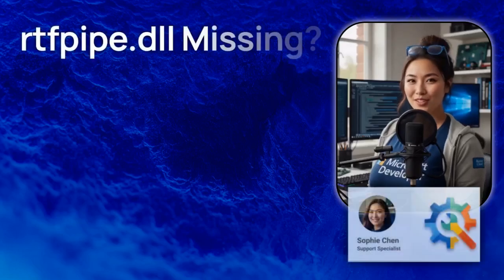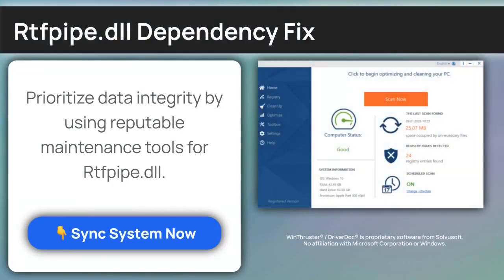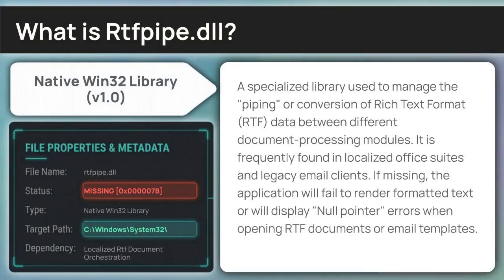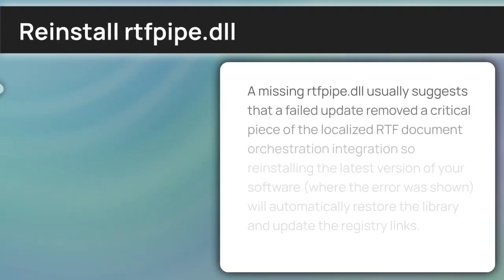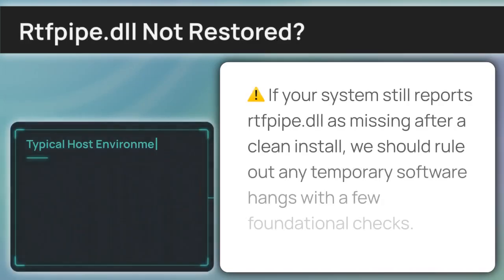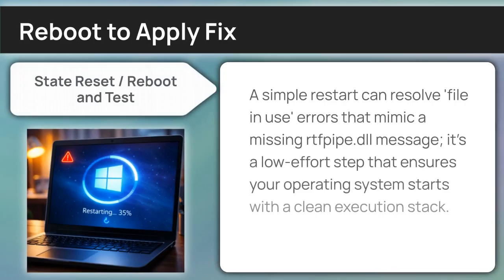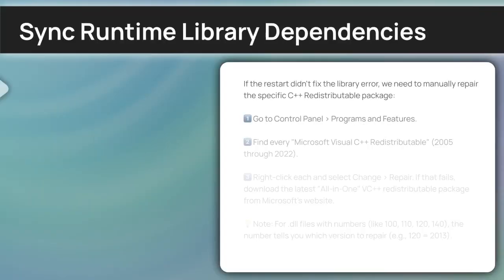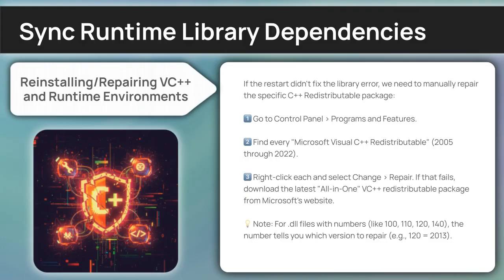rtfpipe.dll Missing? Fix RTF Render Errors!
Rtfpipe.dll: Learn to Fix Missing or Corrupt DLL Errors in Localized RTF Document Orchestration. 🛠️⚙️ You can access information about an optional system utility

Rtfpipe.dll errors keep appearing on Windows? Rtfpipe.dll is an essential DLL file that Localized RTF document orchestration uses to distribute code among various system tasks. Most “missing” errors are related to installation issues, moved program files, or missing dependencies.

What is Rtfpipe.dll? A specialized library used to manage the "piping" or conversion of Rich Text Format (RTF) data between different document-processing modules. It is frequently found in localized office suites and legacy email clients. If missing, the application will fail to render formatted text or will display "Null pointer" errors when opening RTF documents or email templates.

Rtfpipe.dll operates as a Native Win32 Library DLL tied to the Native Win32 Library architecture in Localized RTF document orchestration. This video reviews typical steps used to troubleshoot missing or misconfigured files.

▶ Step-by-step overview:

- Discover more about the rtfpipe.dll file
- Reviewing rtfpipe.dll requirements and compatibility

Timestamps:

00:00 - rtfpipe.dll Error Fix Without Downloading DLL Files
00:21 - What Is rtfpipe.dll File and Why Errors Occur
00:50 - How to Manually Reinstall rtfpipe.dll File
01:14 - Reboot Your System for Changes to Take Effect
01:34 - Fix rtfpipe.dll Error by Repairing Runtime Dependencies
02:20 - Avoid Downloading rtfpipe.dll from Untrusted Sites